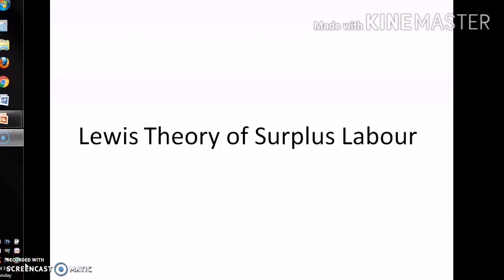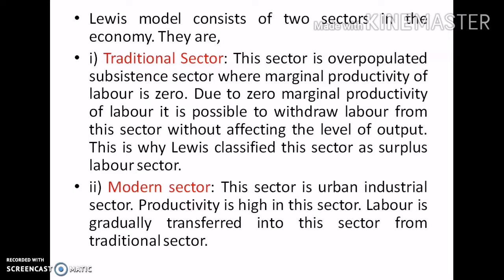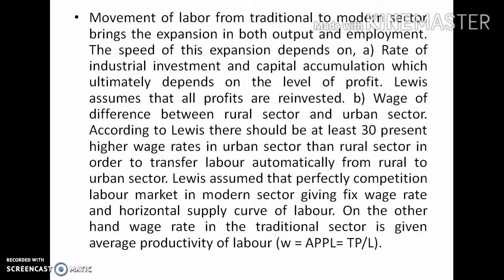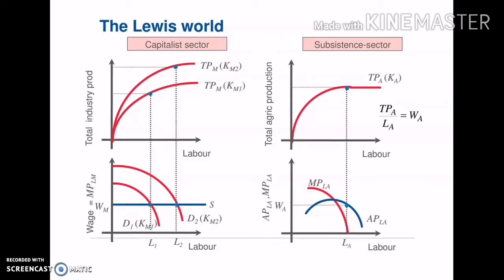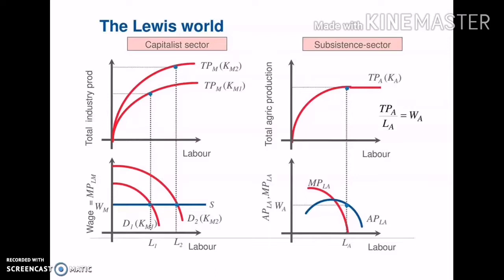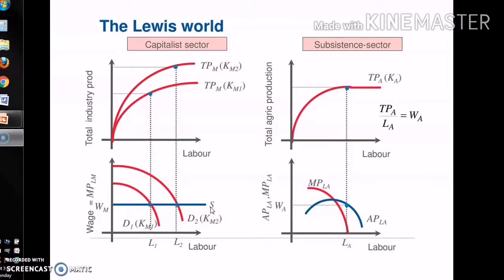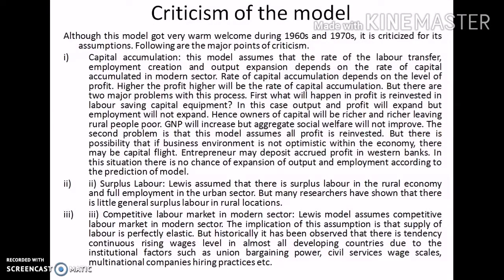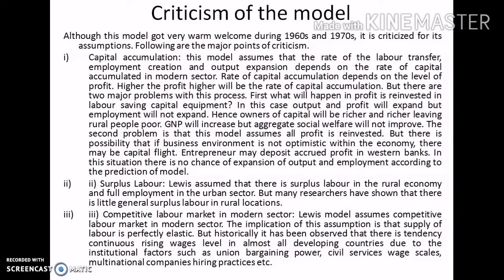Lewis Theory of Surplus Labour